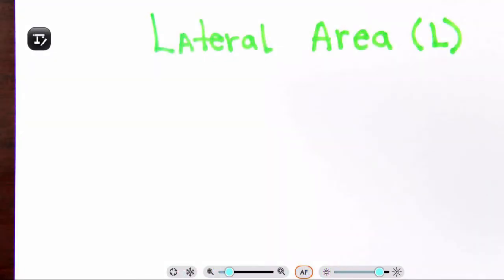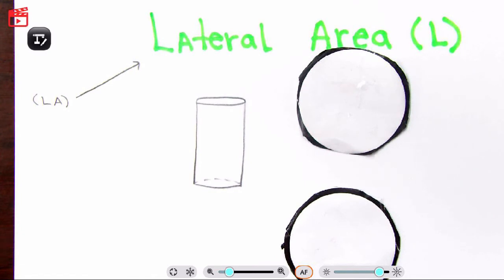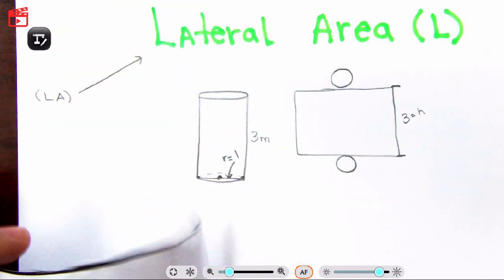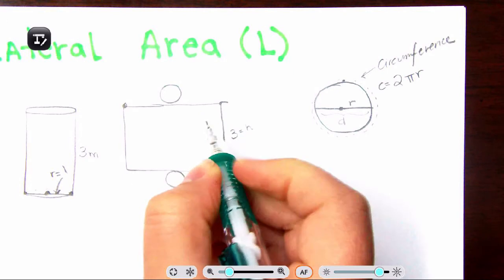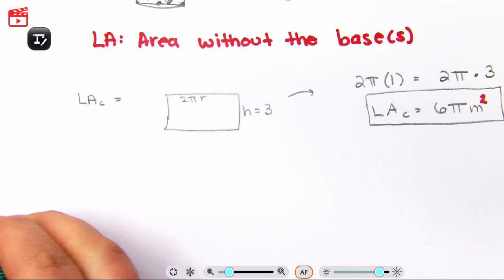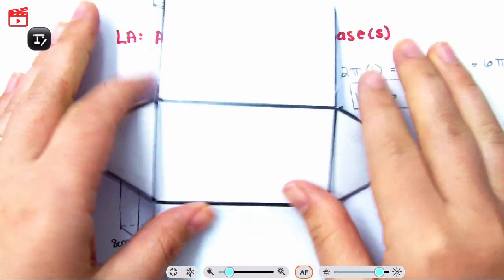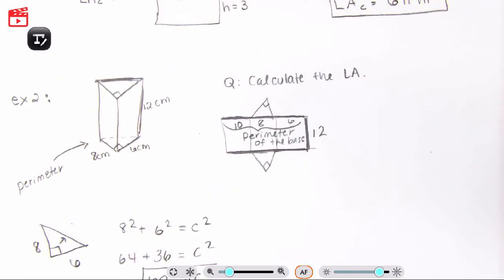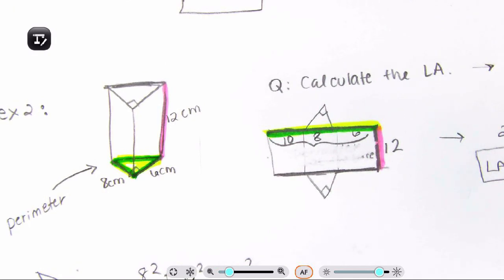Lateral Area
Hello Beautiful People! This video is an intro to what lateral area is. We discuss the lateral area of a prism and cylinder before moving on to surface area in future videos.